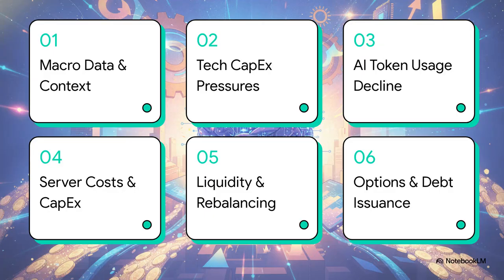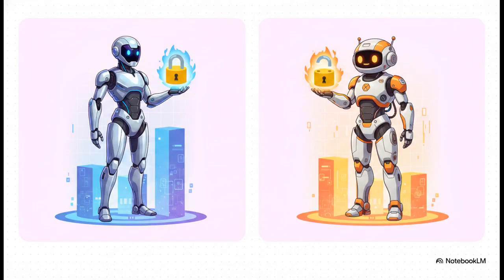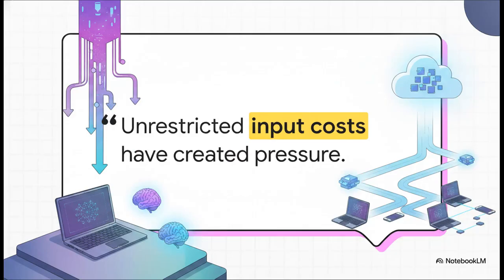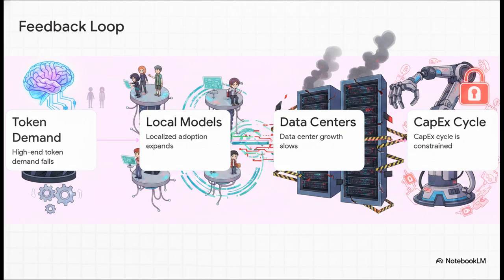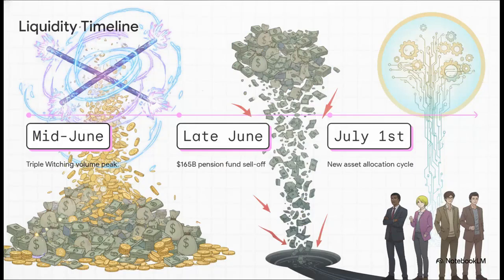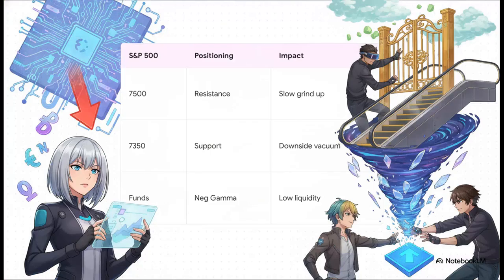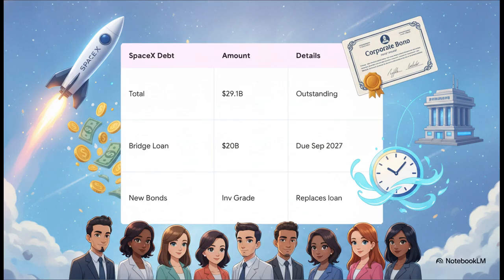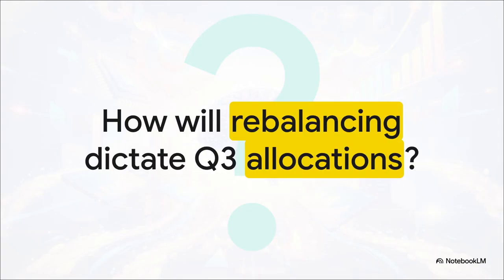us-market-analysis-20260618 - The AI Inflection Point and Global Market Liquidity Shifts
AheadMetric delivers disciplined U.S. market analysis focused on macro trends, big tech, semiconductors, AI themes, and market risk signals.